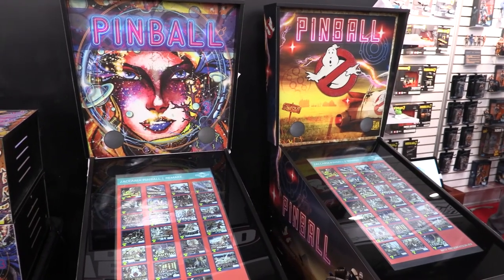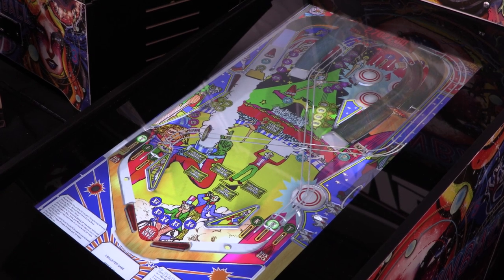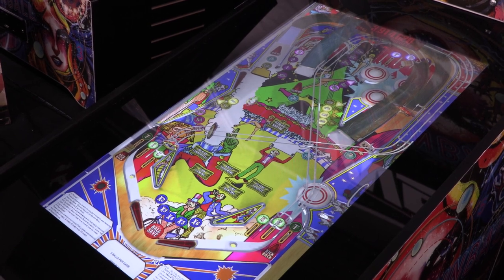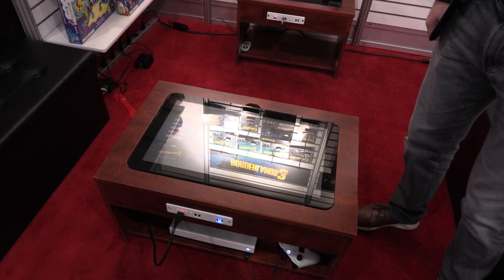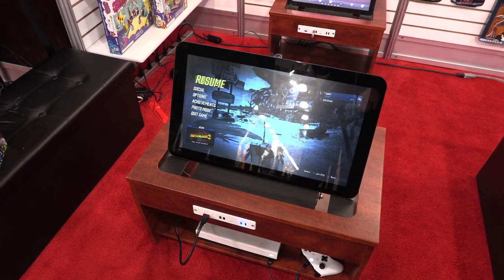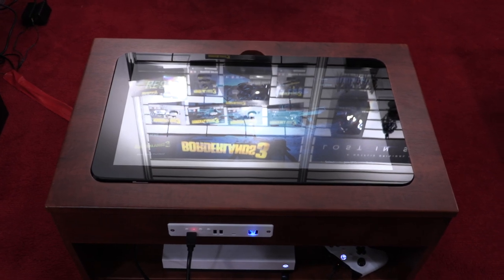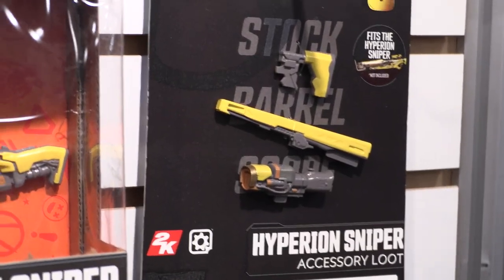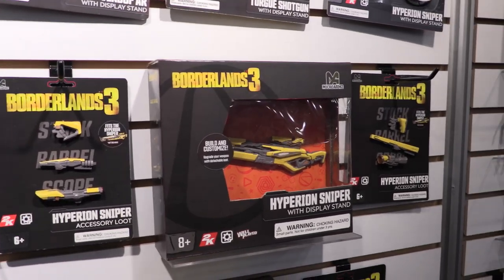Well Played Toys - Interactive Coffee Table & Borderlands Gun Replicas